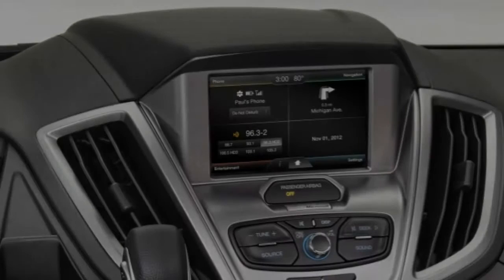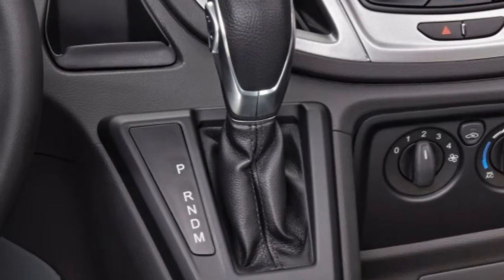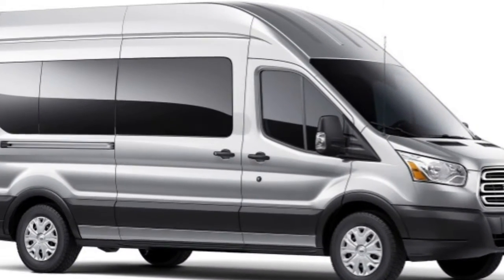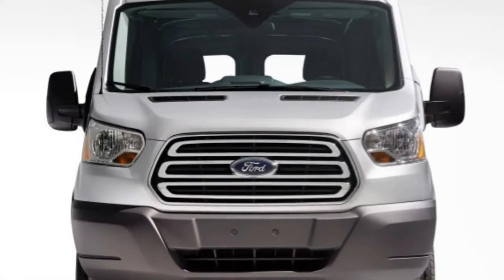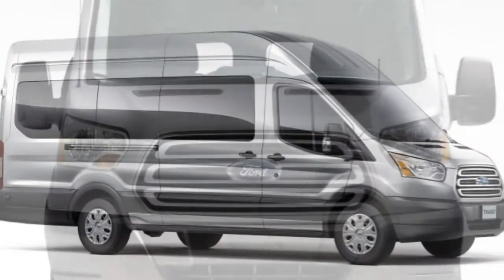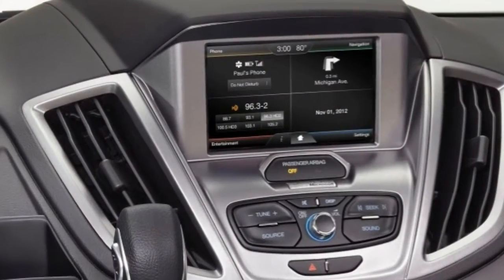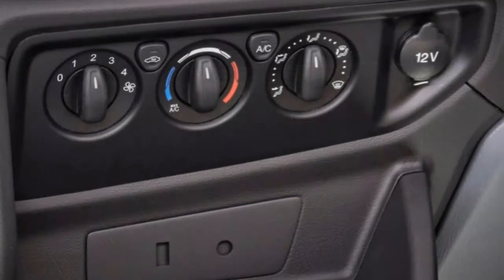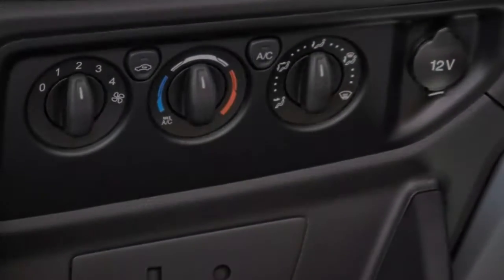Ford Transit Wagon 2015 Car Review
The Ford Transit is usually a range of light commercial vehicle made by Ford since 1965.

 Sold primarily to be a cargo van, the Transit is usually built to be a passenger van (marketed as being the Tourneo since 1995), minibus, cutaway van chassis, and to be a pickup truck. Over seven million Transits happen to be produced across five basic platform generations (debuting in 1965, 1978, 1986, 2000, and 2013 respectively). The first product with the merged Ford of Europe, the Transit was marketed through Western Europe and Australia; by the end in the 20th century, it had been marketed nearly globally aside from North America until 2013, when that it was also included into its products for the region. The Transit continues to be the best-selling light commercial vehicle in Europe for forty years, as well as in some countries the phrase "Transit" has transpired into common usage as being a generic term deciding on any light commercial van inside the Transit's size bracket. While initially made for European consumption, the Transit has become produced in Asia, North America, and Europe for worldwide buyers.